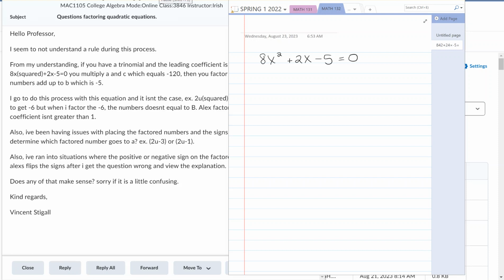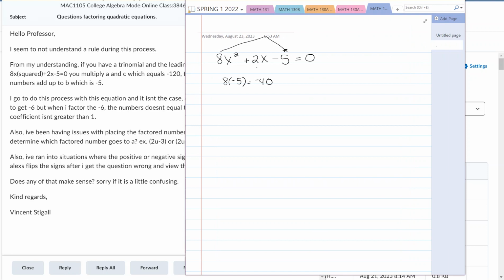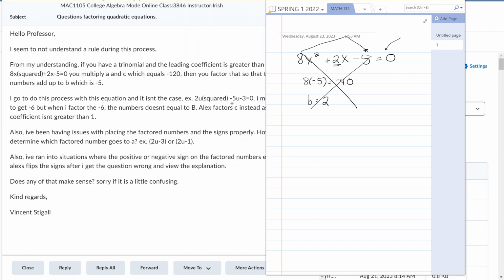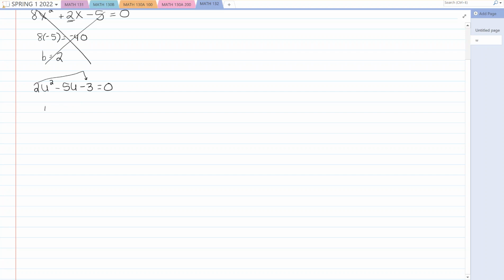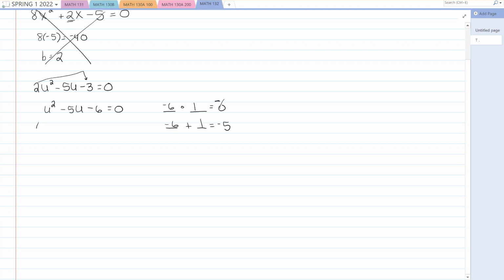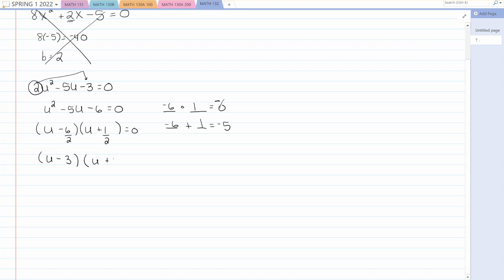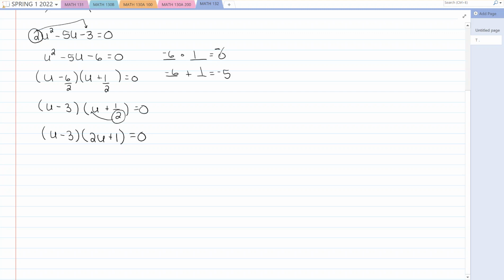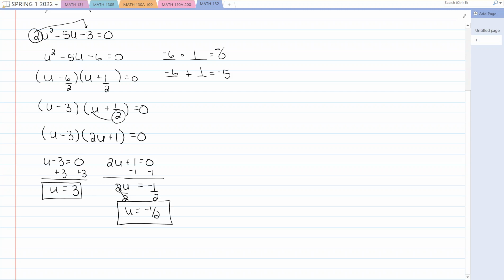8/23/2023 6:59:02 AM